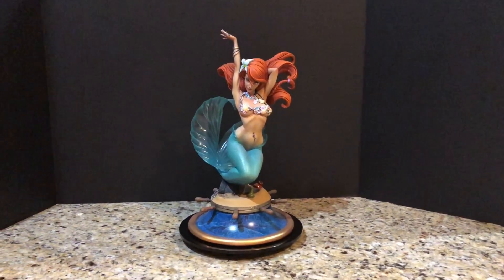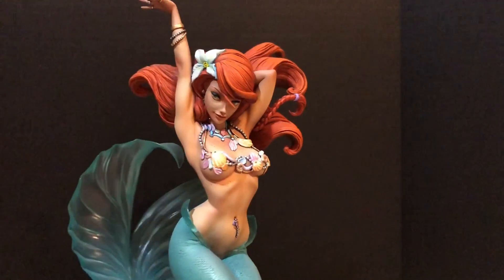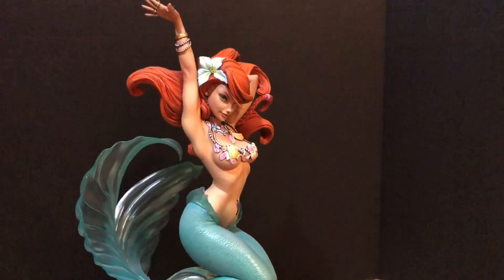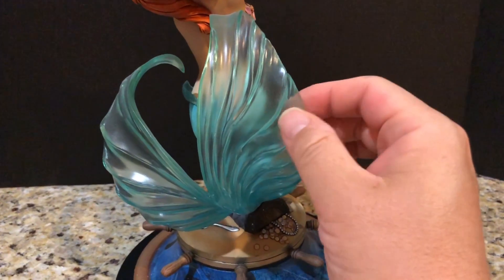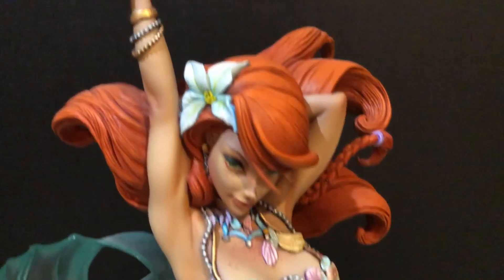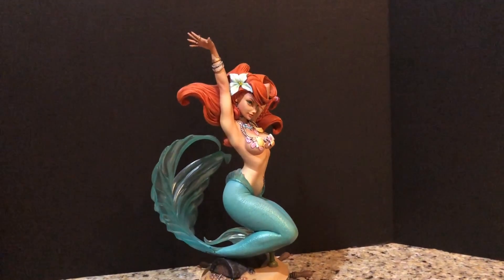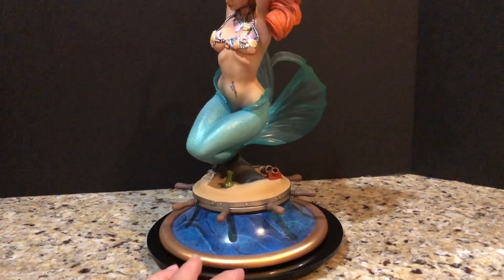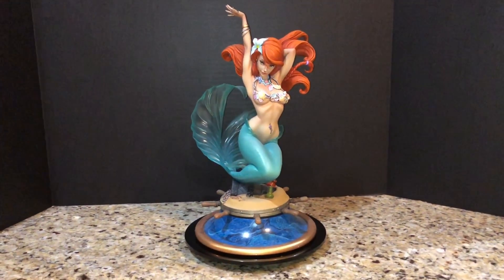Little Mermaid Ariel Custom Resin Kit Statue J Scott Campbell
Lovely custom resin garage kit sculpted by Roberto Von Behr and painted by Jim Capone. Long sold out many years ago.  This started the Fairy Tale Fantasies Statue craze!